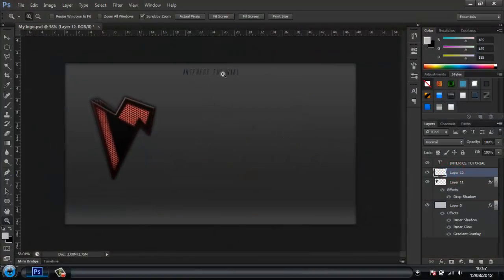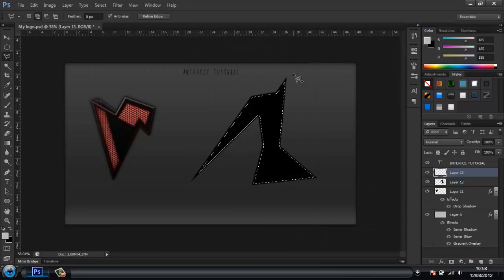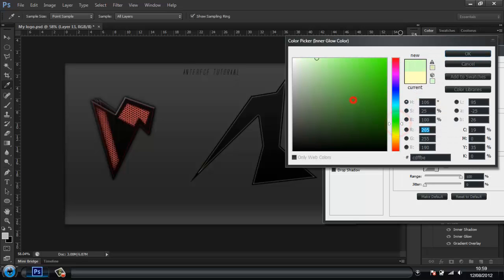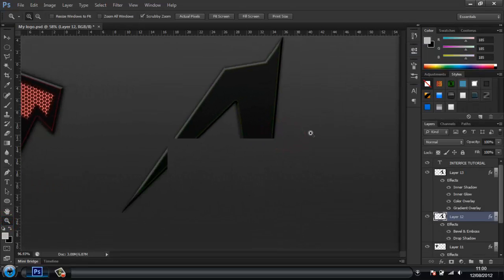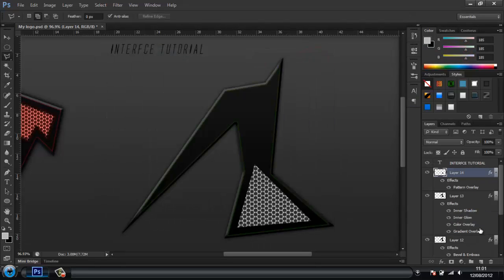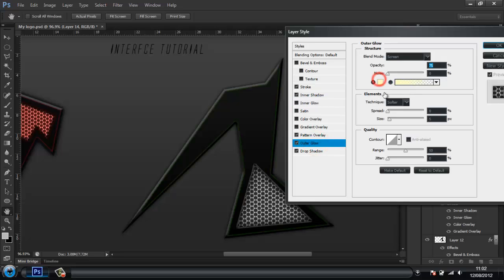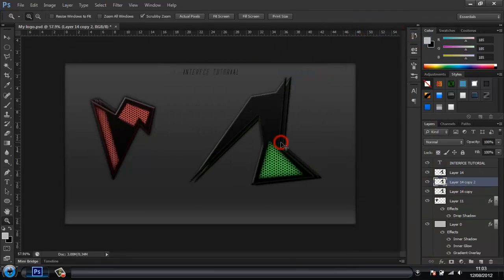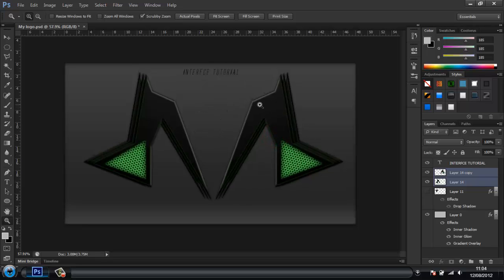How to do interface in photoshop cs6/cs5/cs4...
My partners channel --- sub him!!!

Thanks!!